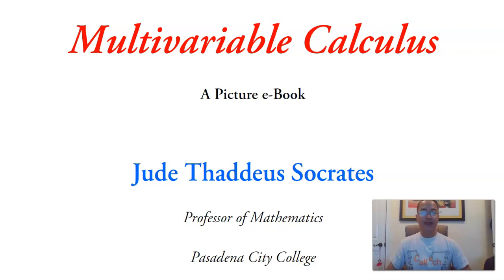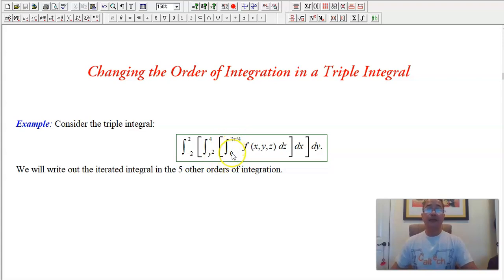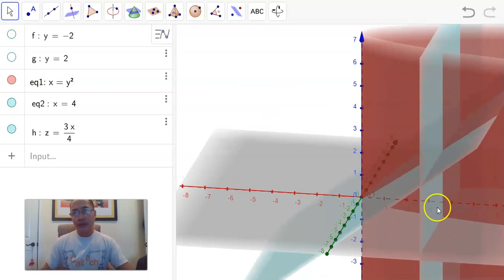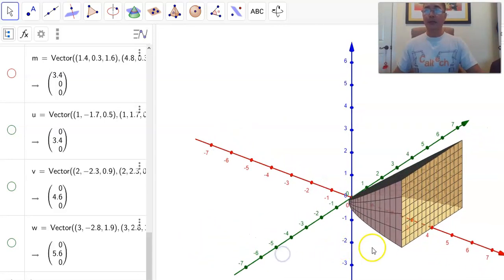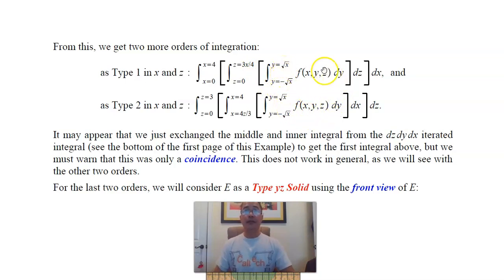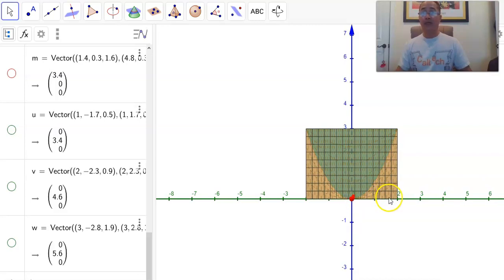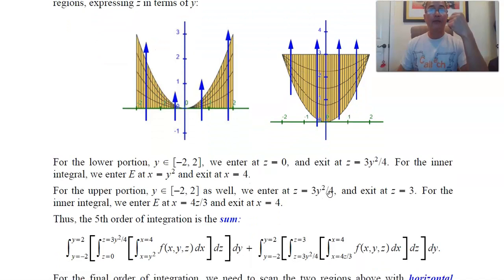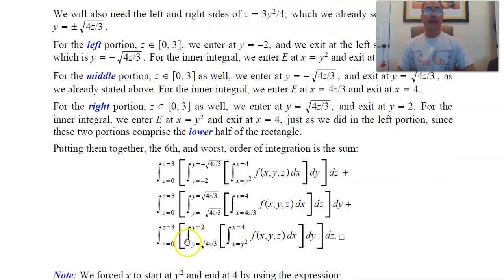Multivariable Calculus 20 Changing Order in Triple Integral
There are two ways to write a double integral, but there are SIX ways to write a triple integral! We will discuss how to handle each order of integration.